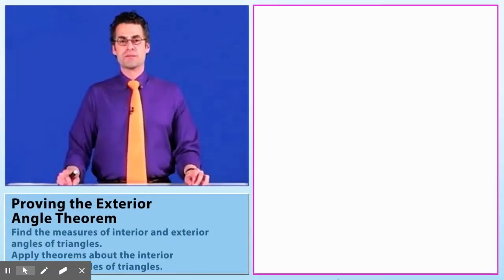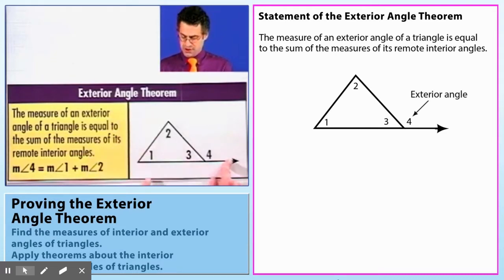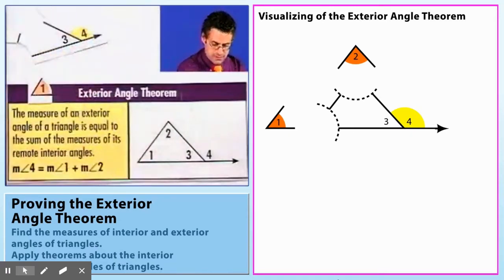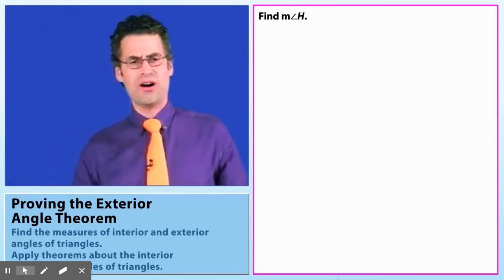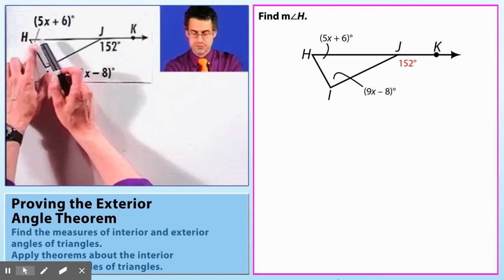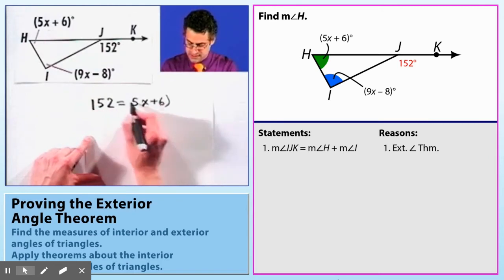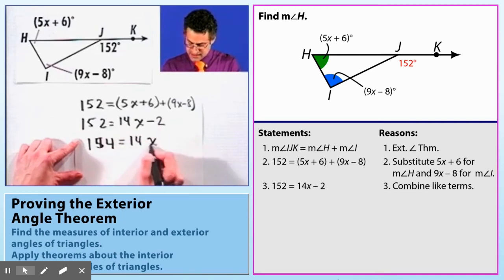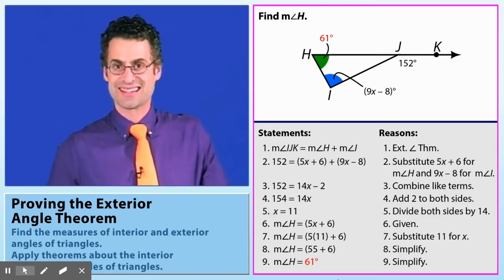WSoto Geo Skills W13 Video Proving The Exterior Angles Theorem